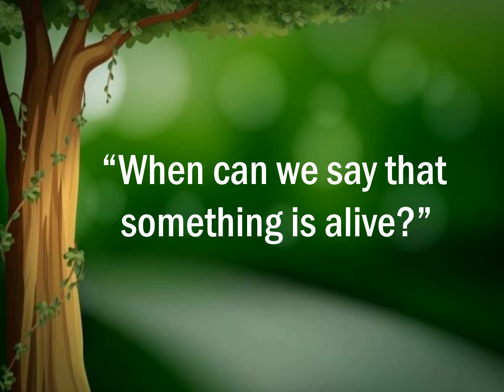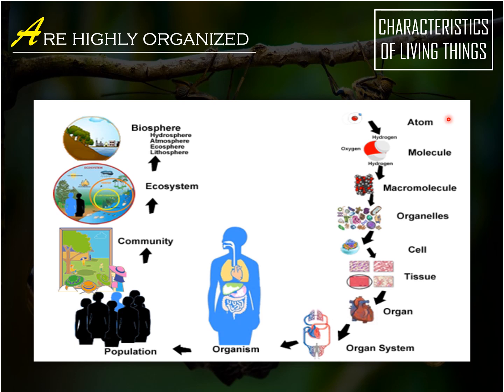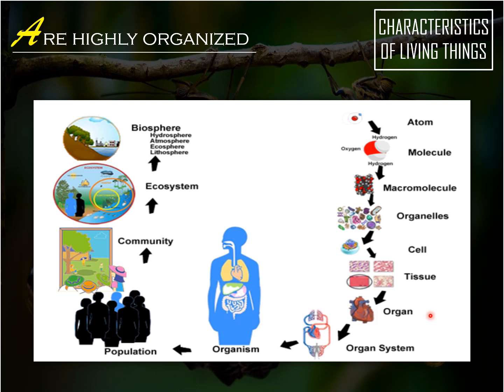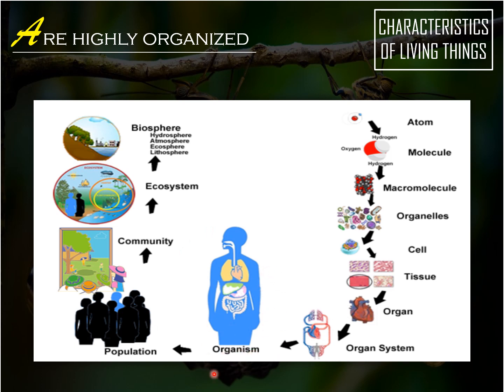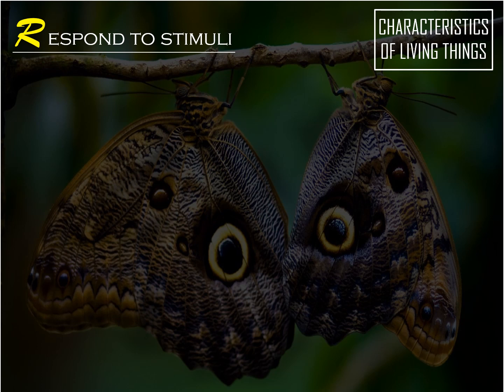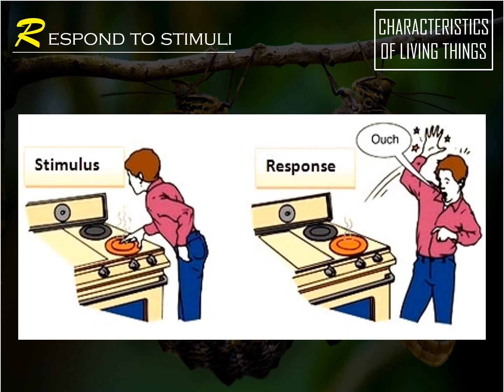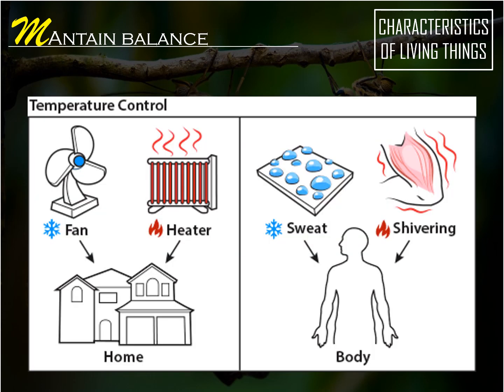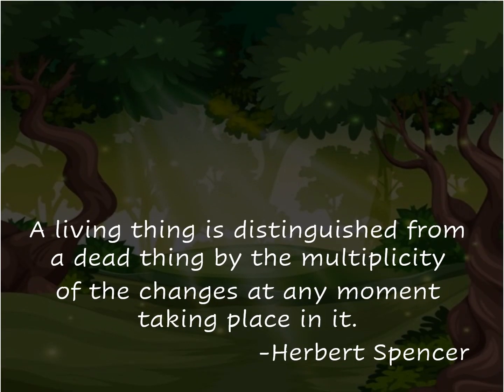Characteristics of Living Things - General Biology 1